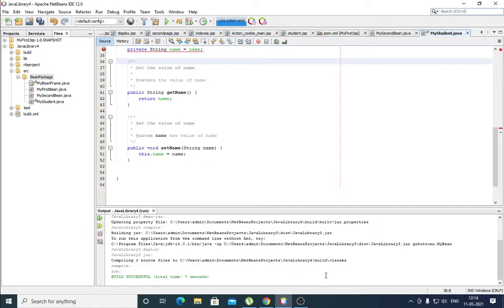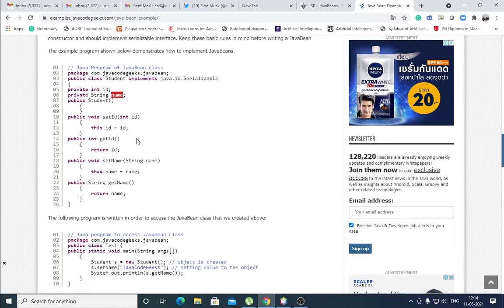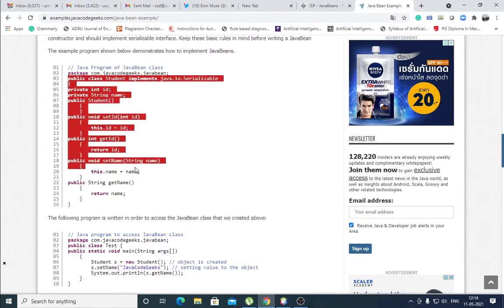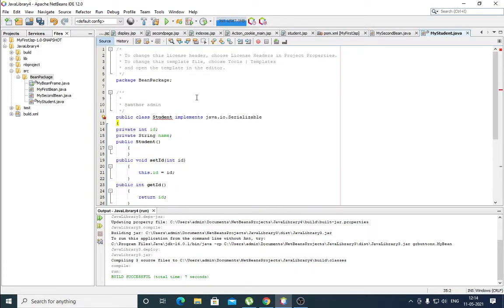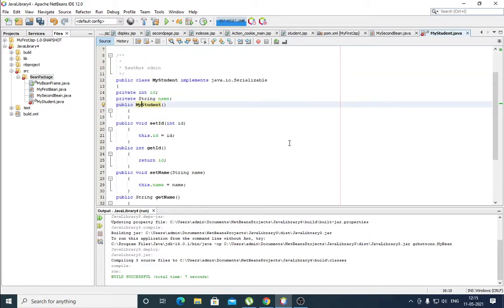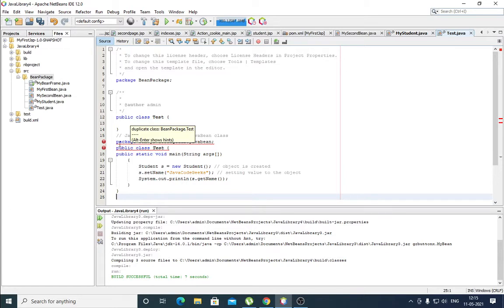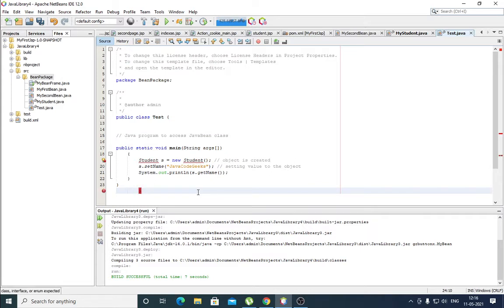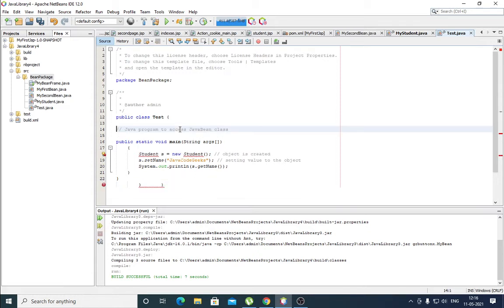JavaBean2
This lecture covers the Basics of Java Bean and how to use it with JSP.